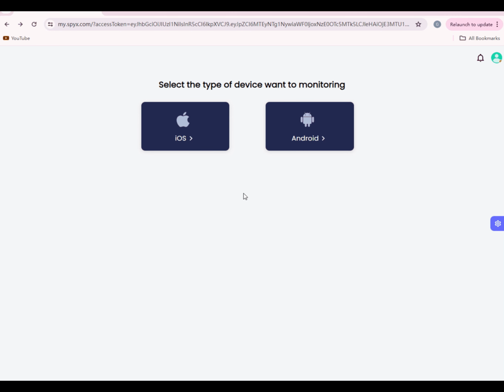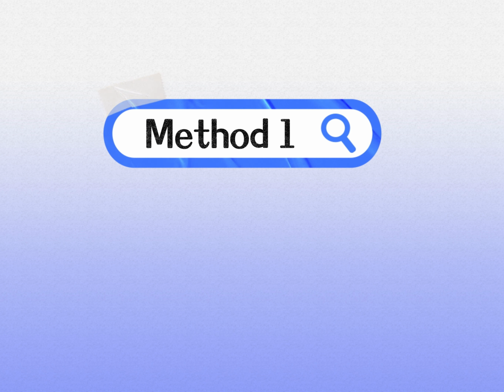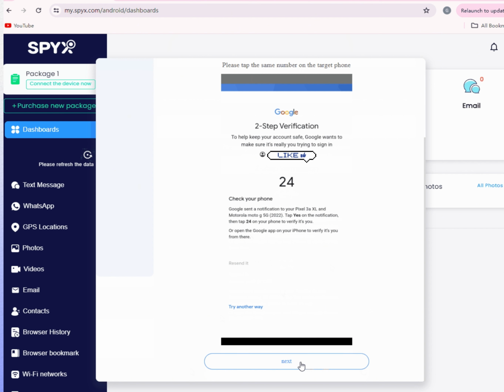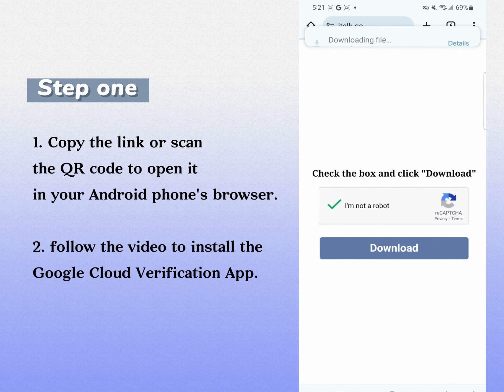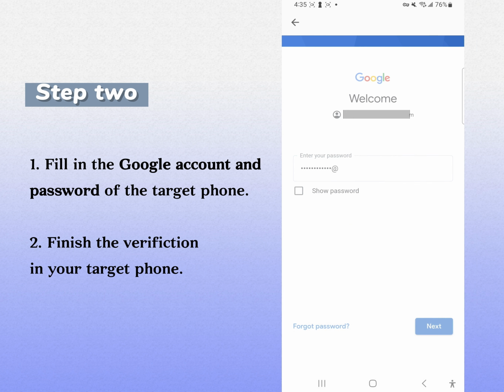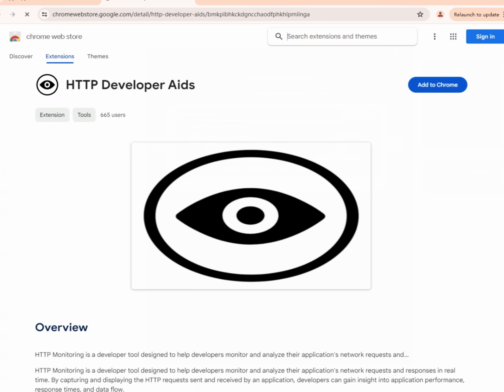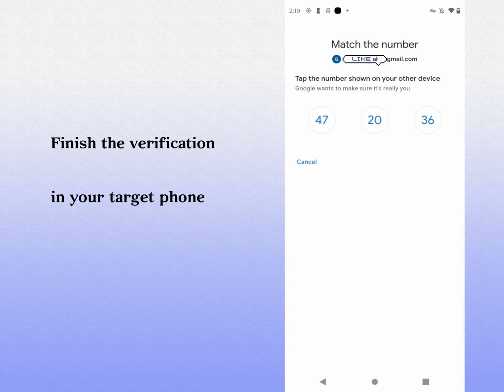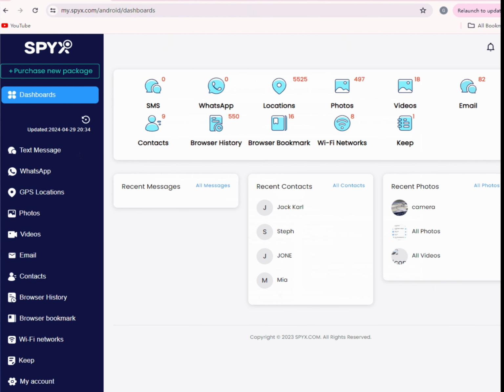How to connect Android devices without installing an app | SpyX guide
Do you want to know what your children do on their phones? Try SpyX and we will help you to protect people who you love. Today we will also introduce how to monitor your kid's phone for Android.

00:25 Method 1
00:55 Method 2
01:39 Method 3